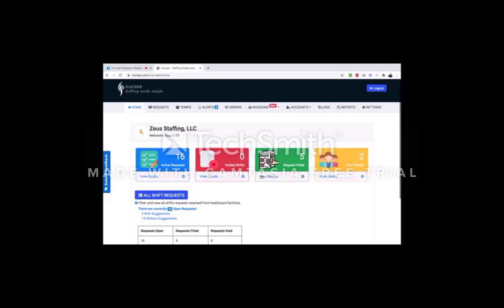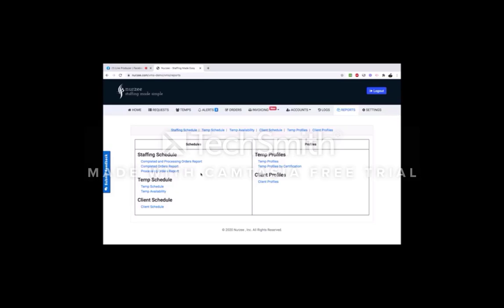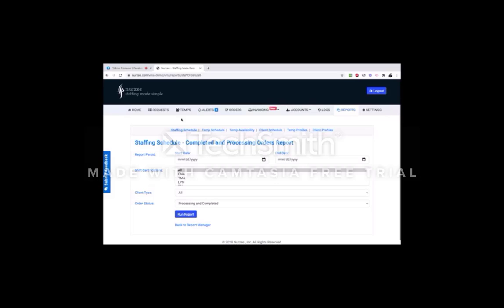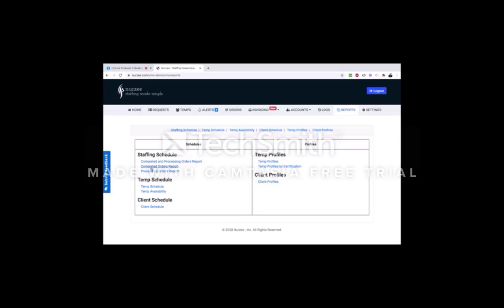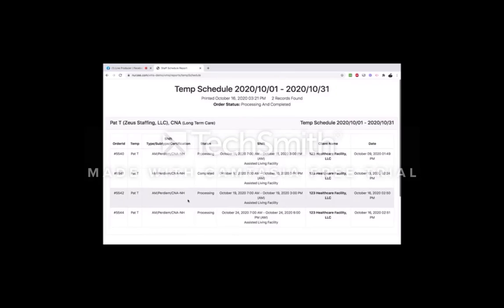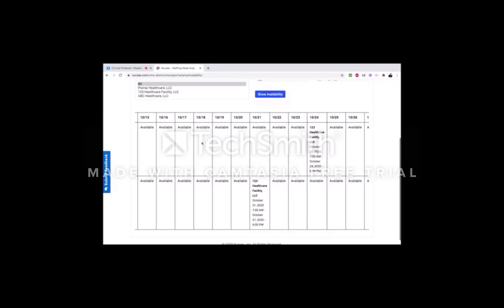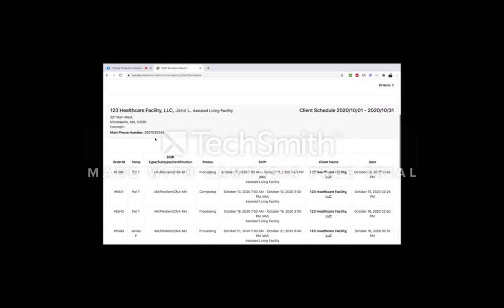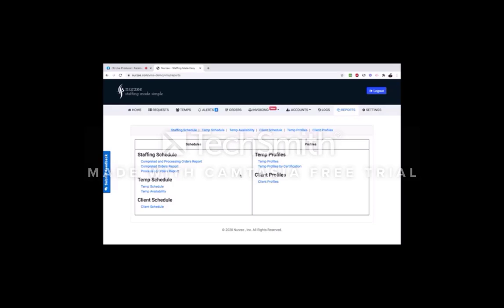Friday live stream reports (edited)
This is a walkthrough of how to generate a report from the Nurzee platform